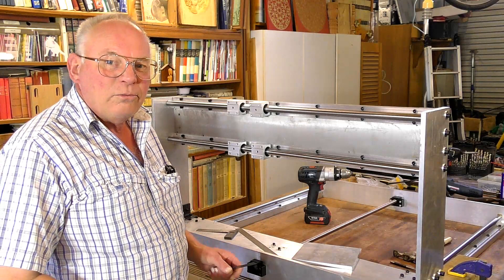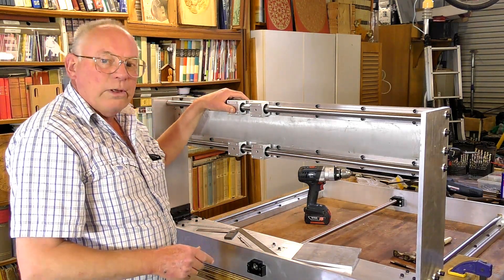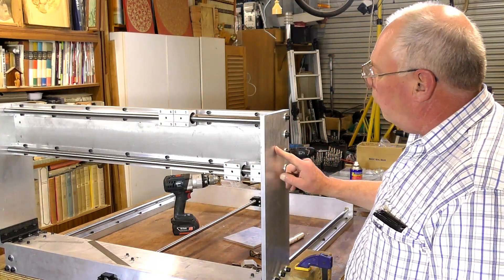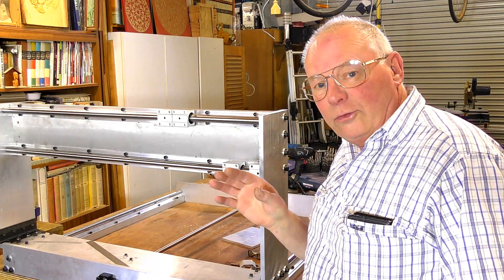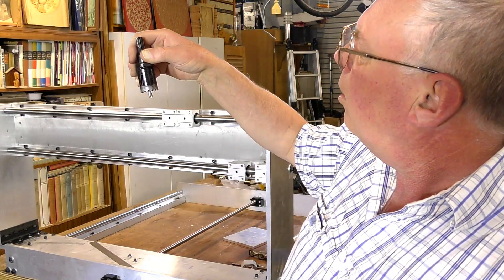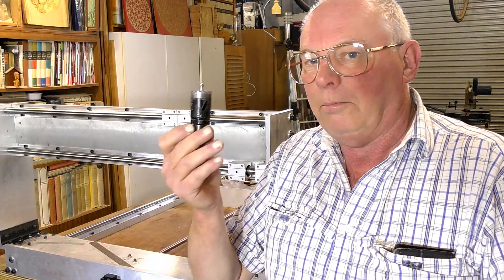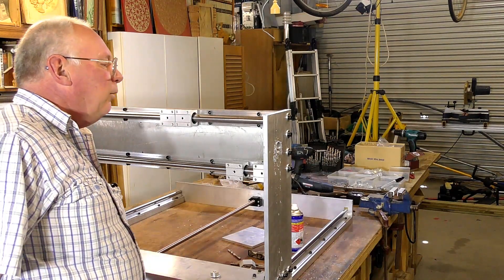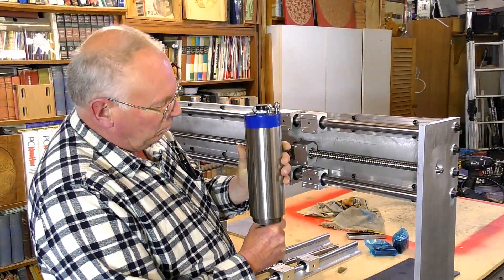Episode 7 HOW TO MAKE A CNC ROUTER WITH SIMPLE WOODSHOP TOOLS (X and Z axis build)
A Roger Clyde Webb easy learning CNC build tutorial  Video 638 MAKE A CNC ROUTER WITH SIMPLE WOODSHOP TOOLS (X and Z axis build) Episode 7

 ROGERWEBB5798
(ONLY AT THIS ADDRESS BELOW)

HP Laptop and Desktop Computer

My handmade pens are for sale Up to 2000-year-old wood pens
Myrtle                          USD$155
Oak                               USD$155
+ shipping